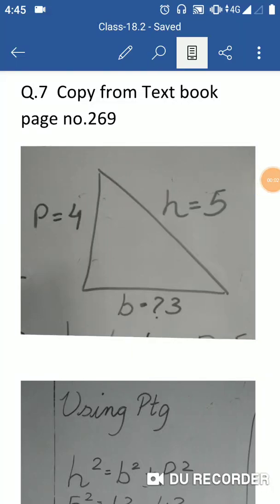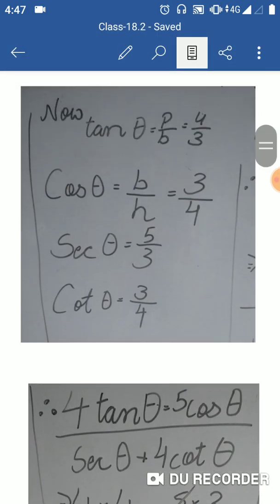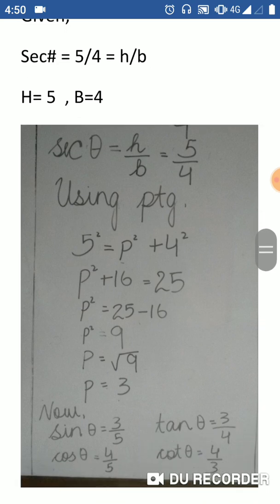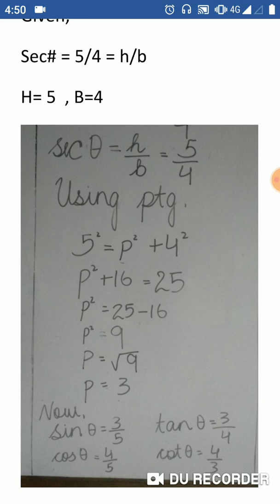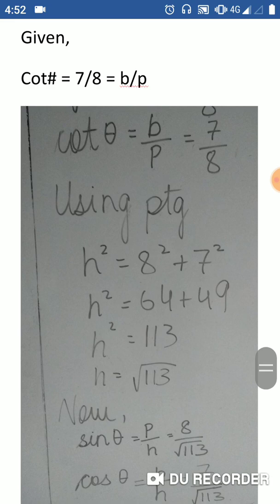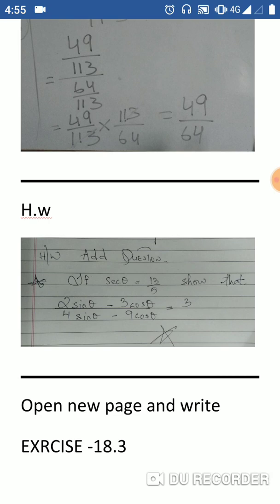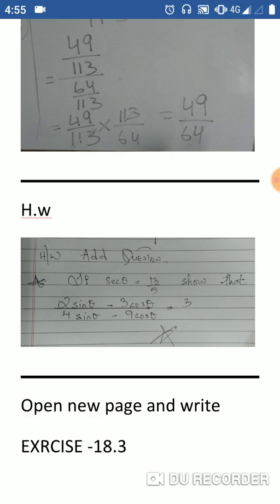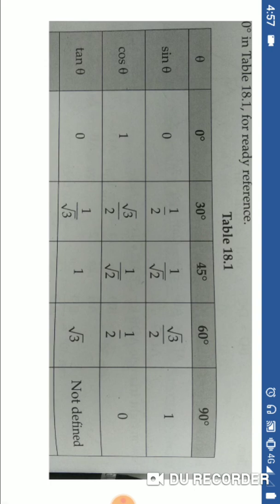Class-9 Exercise-18.2 and 18.3 intro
Trigo hi class hniam lam a kan la zir ngai loh a nih a vang in vawi1 ah tam deuh tih theih a ni lova, kan zir chin ang erawh hi chu lo thiam nghal zel tur a ni.